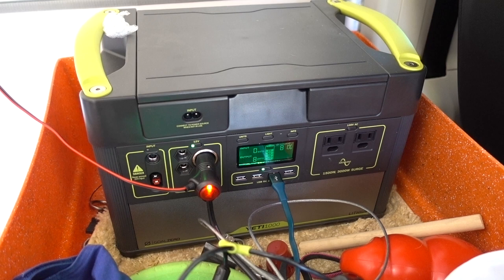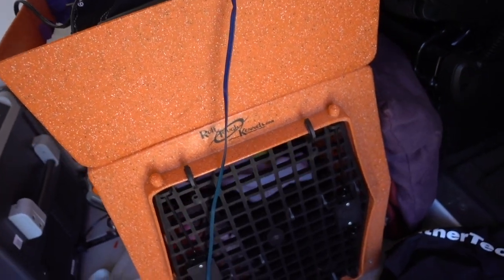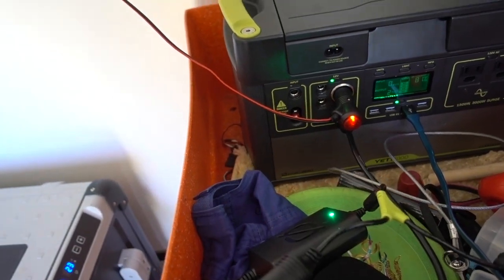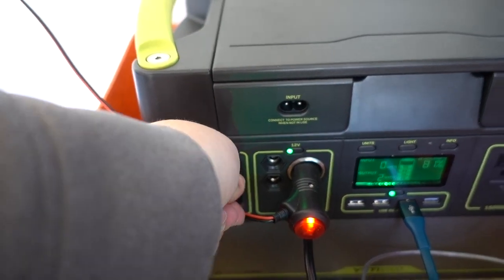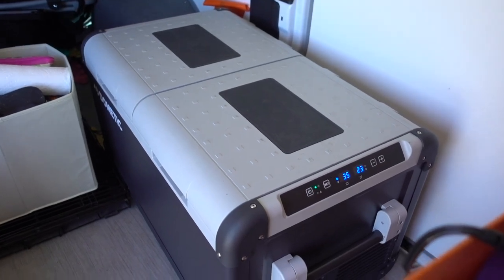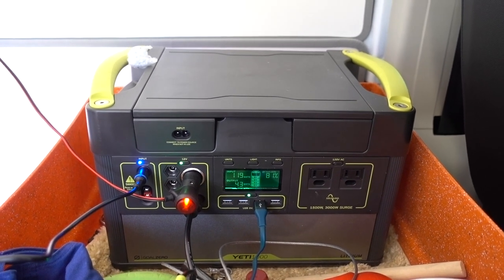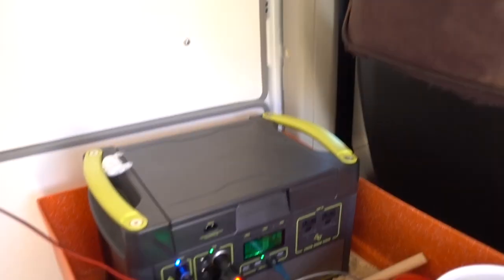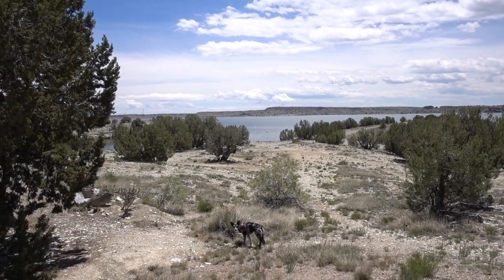Simple Van Electrical System: Goal Zero Yeti running MaxxAir Fan and Dometic Fridge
Goal Zero Yeti 1000
Maxx Air Fan
Dometic 75dz Fridge
Maxx Air Fan Connector
Goal Zero Regulated Cable

Use this simple Goal Zero Yeti 1000 to power your electronics, fan and dometic fridge without having any electrical knowledge. It's plug and play, can be charged while driving, and can be used in many locations by simply removing it from the van. I love this Goal Zero power generator system for my van!

We built out this van so we could travel with the dogs, explore the country, and bring you the best dog-friendly places, national parks, training tips and tricks for you and your dog!